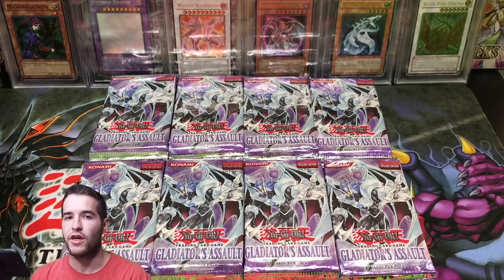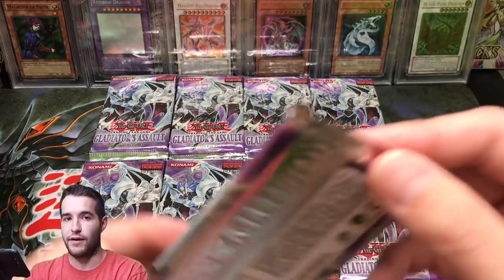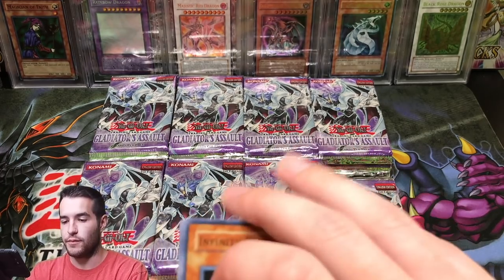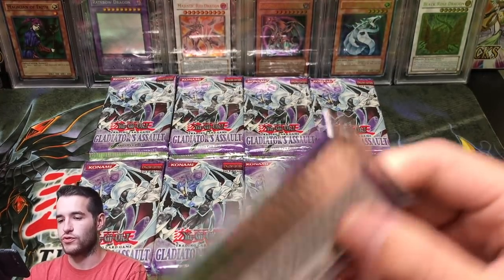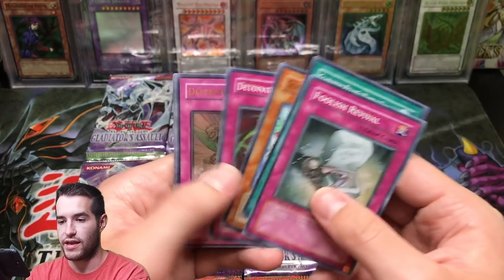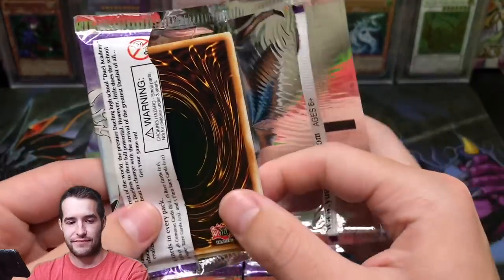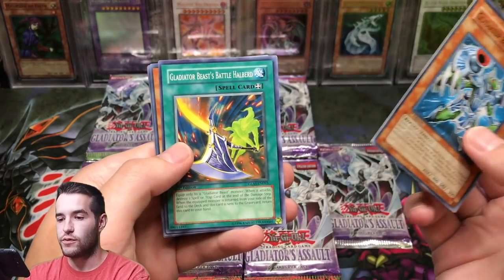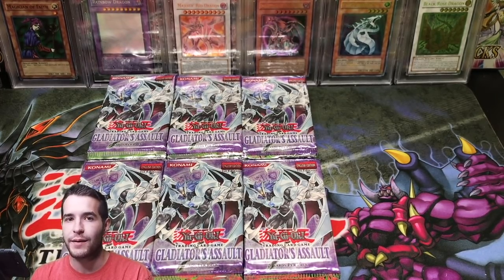CAN I PULL THE RAREST SECRET IN YUGIOH? SEARCH For the MAGIC FORMULA Yugioh Cards Opening!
1) Like the video!
3) Answer the question at the beginning of the video in the comments!

EBAY LINK!

In today's video I will opening more 1st edition Gladiator's Assault packs for the 100 pack GLAS opening! Hopefully we can pull one of the big 4 this time!